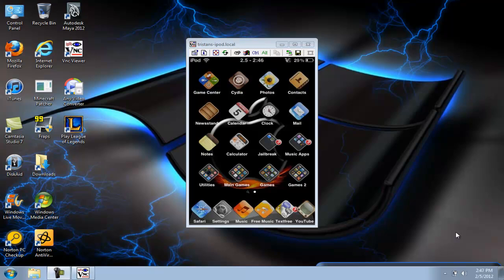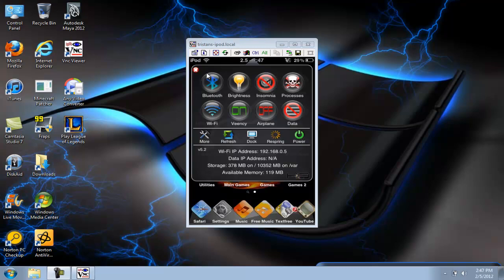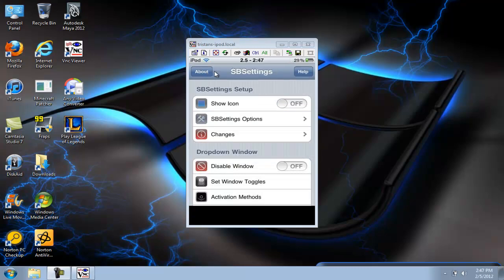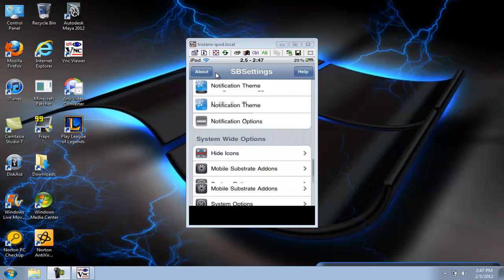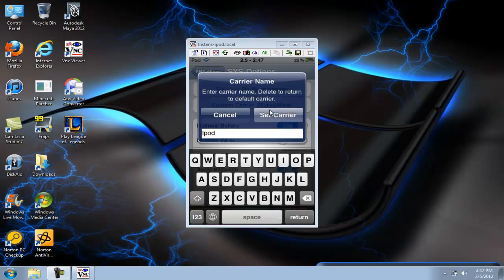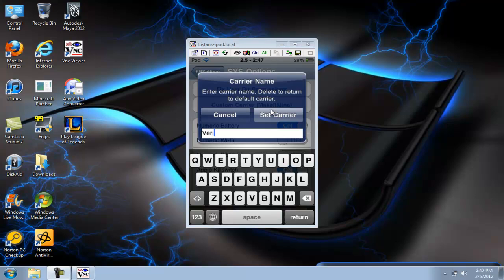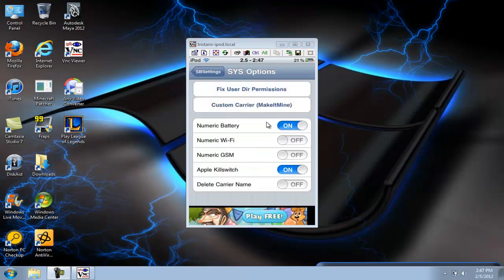How to Change the Carrier Name of Your iPod Touch/iPhone/iPad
This is just a little tutorial on how to change the upper left name of your ipod, iphone, or ipad